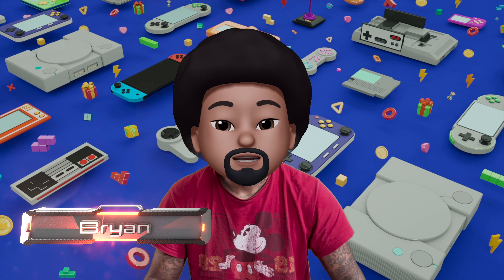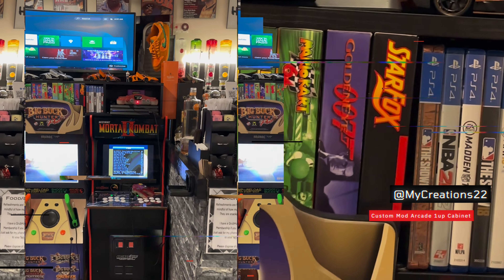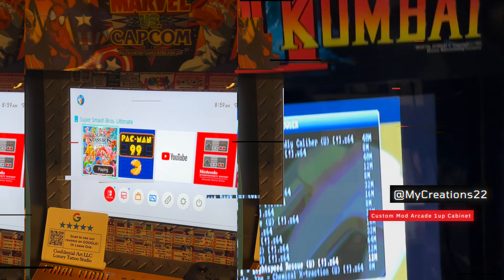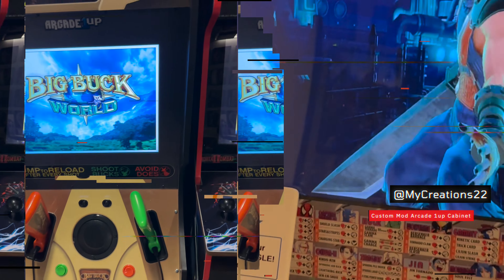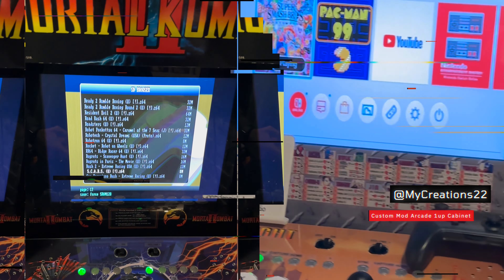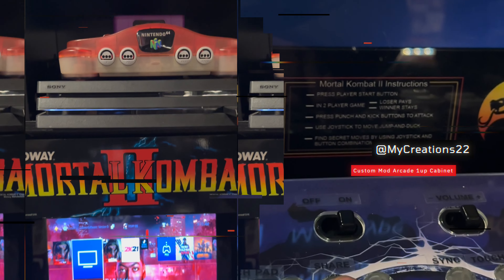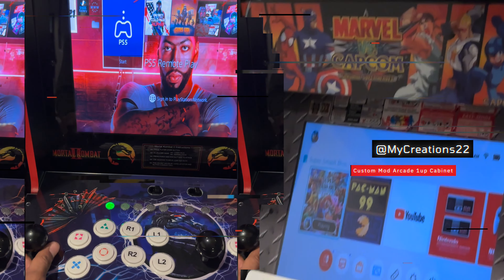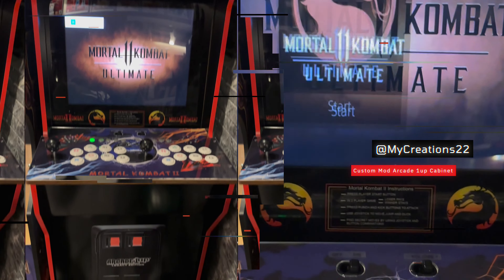This Modded Video Game Cabinet is INSANE! Nintendo Switch, Ps4, Nintendo 64, Xbox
In this video, we're checking out 1of1 Custom's latest video game cabinet - a Nintendo Switch, PS4, and Nintendo 64!

This custom video game cabinet is perfect for any gamer, and it includes some of the classics like Super Mario Odyssey and Mario Kart 64, Pokemon Diamond and Pearl and Super Smash Bros. Melee. If you're looking for a retro gaming experience, then you need to check out 1of1 Custom!
 Whether you're a young kid who loves playing Nintendo games on the go or an old school video gamer looking for a place to store your collection, this cabinet is perfect for you!

00:00 Introduction
00:10 Part1
01:00 Part2